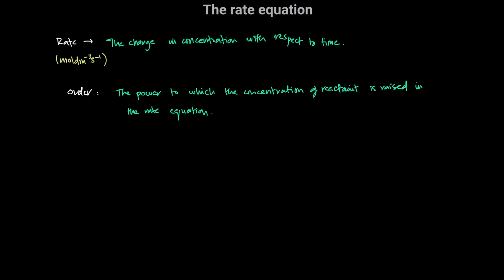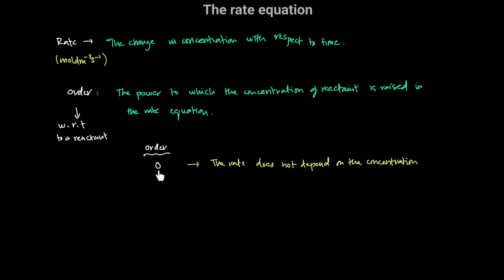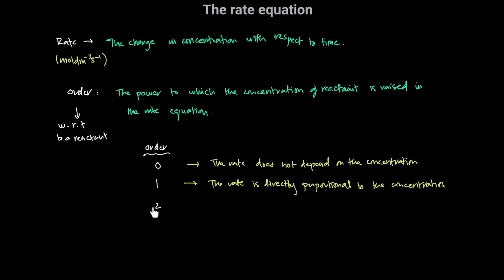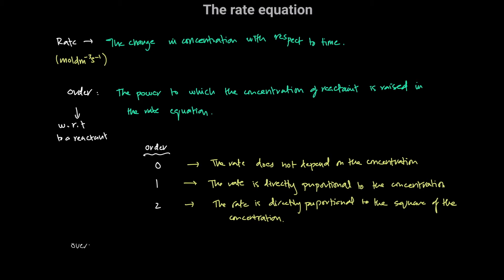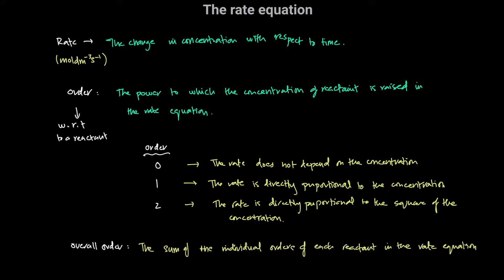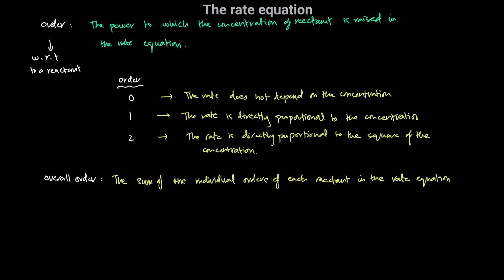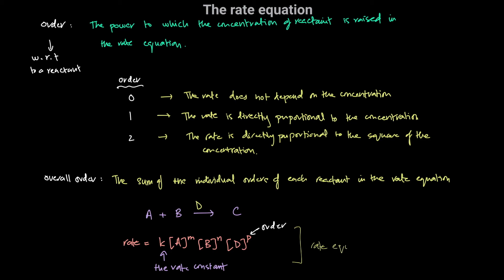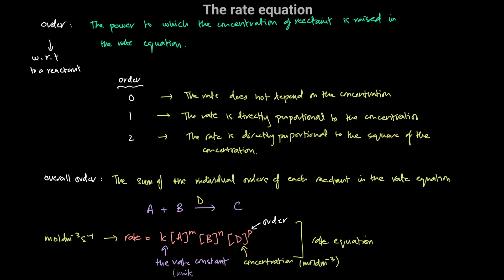4.02 The rate equation | A2 Reaction Kinetics | A Level Chemistry